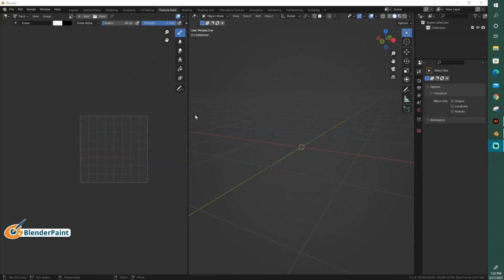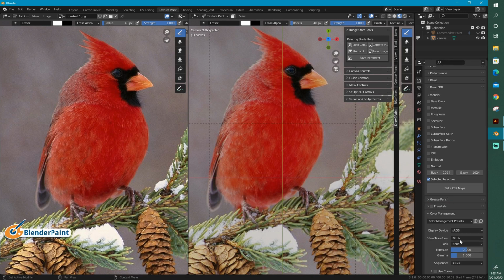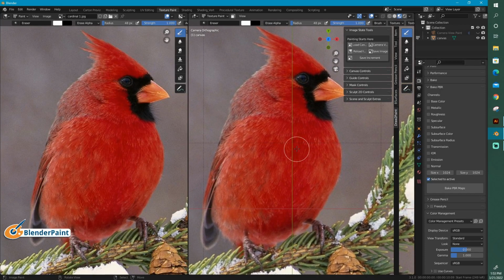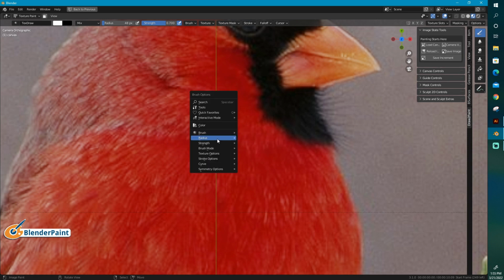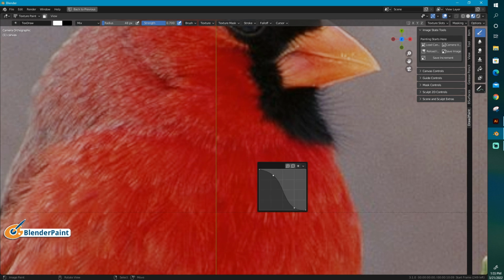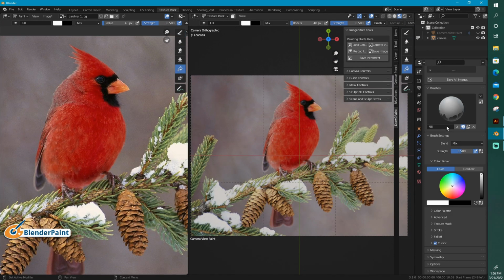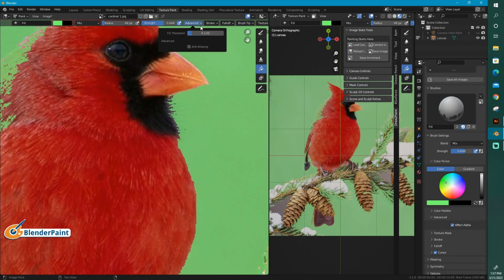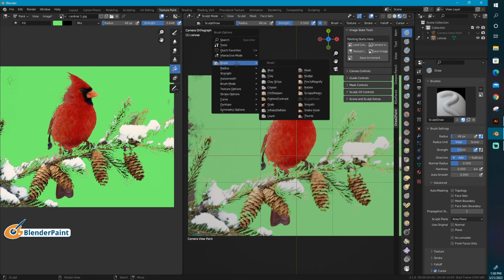Blender 3.1.0 Brush Popup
Just sharing a little tip about the availability to access and modify settings for the brush in all paint modes including sculpt right there from the space bar